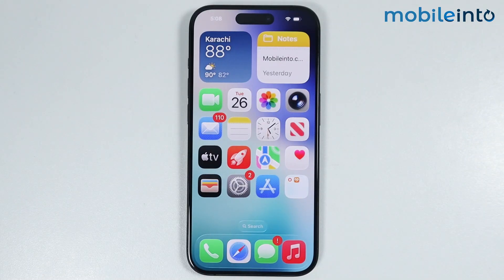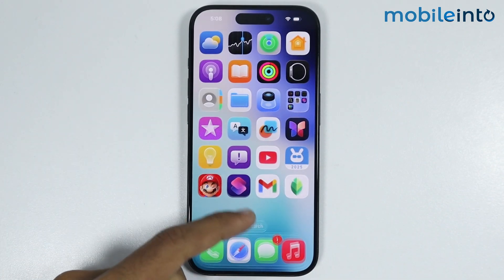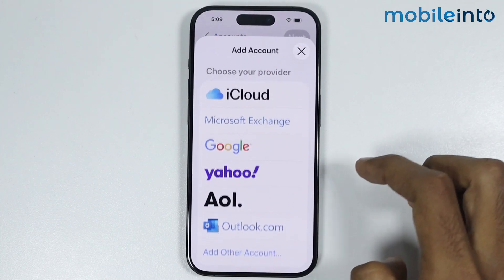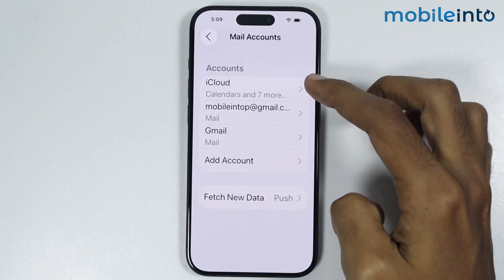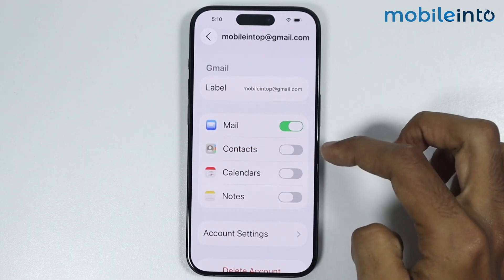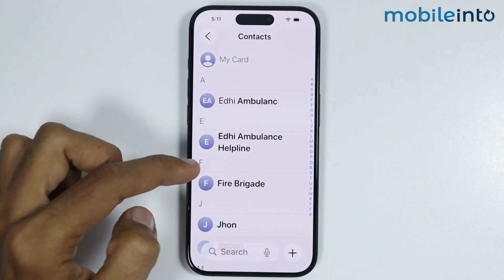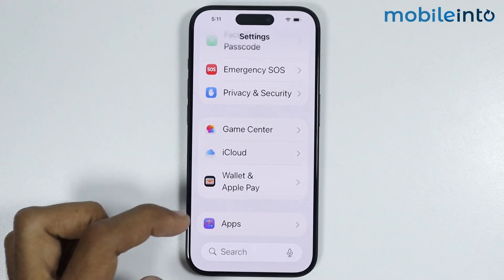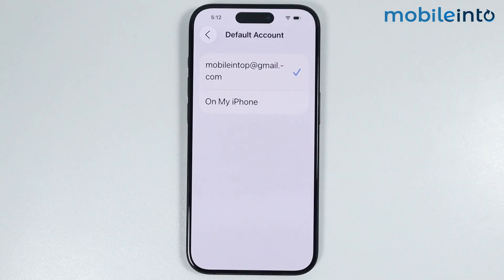[iOS 26] How to Sync Google Contacts to iPhone - Import Contacts from Gmail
In this video, we will learn how you can transfer contacts from Google to iPhone. If you want to import Google contacts or find the contacts settings in iPhone, follow these steps.